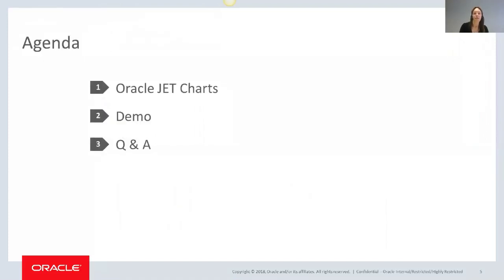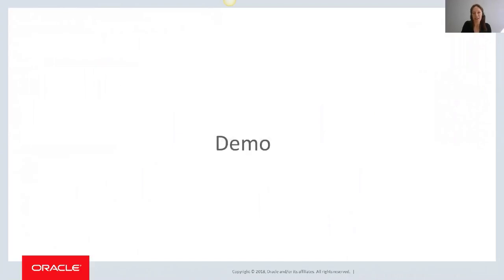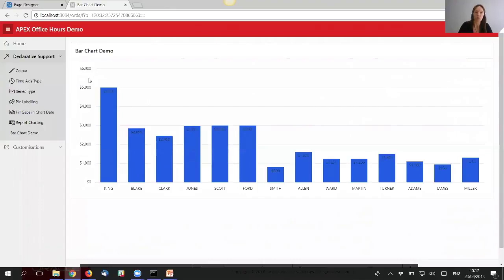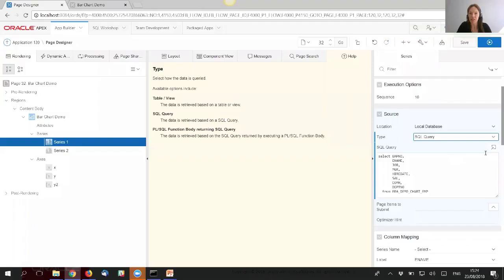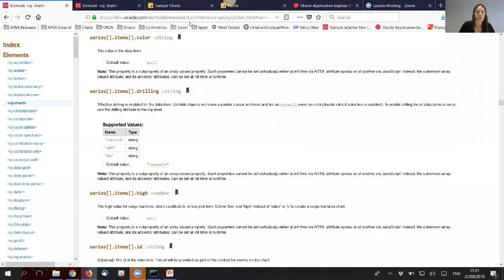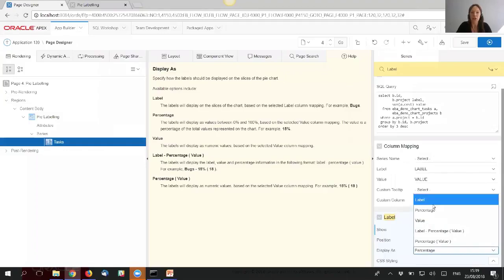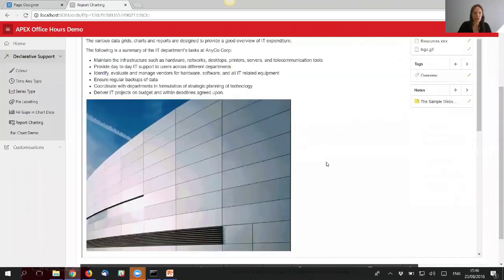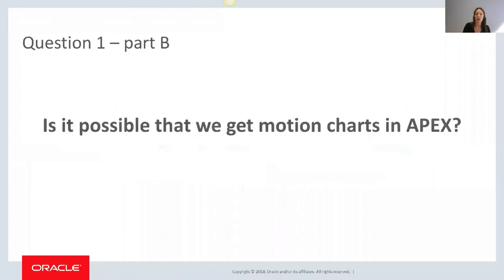Data Visualization with APEX